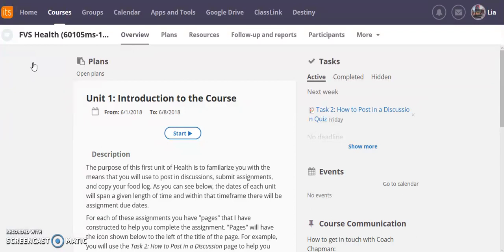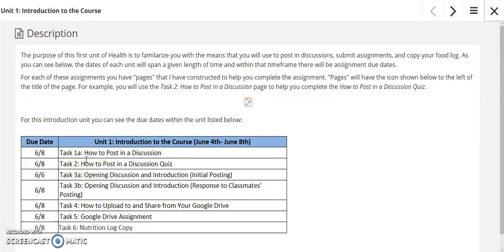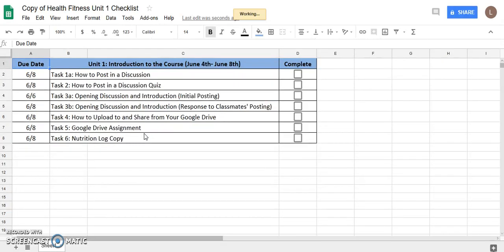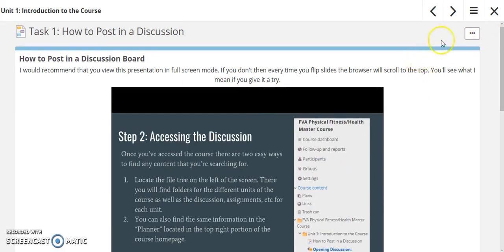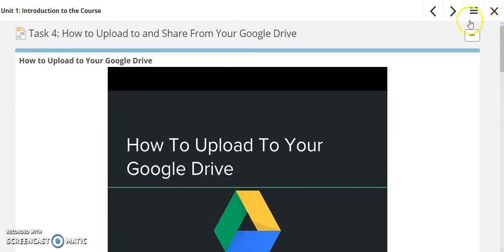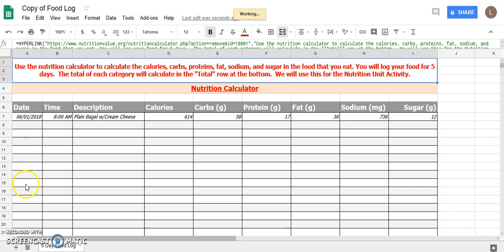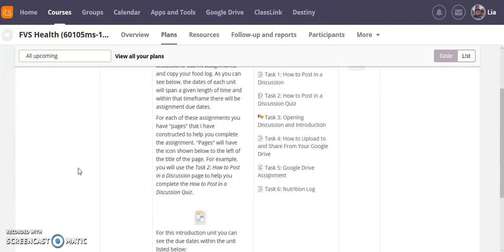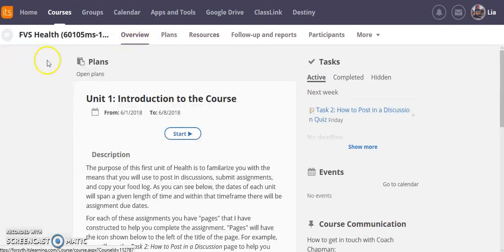Health Overview Video